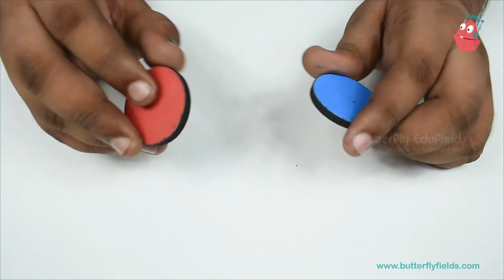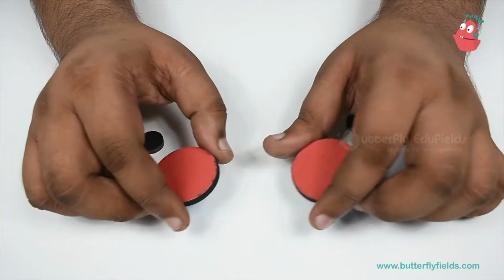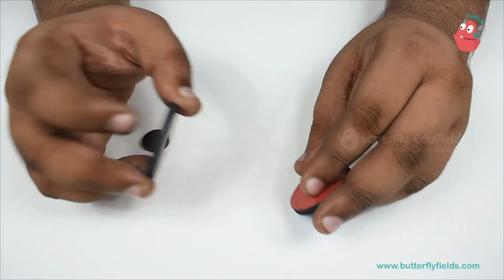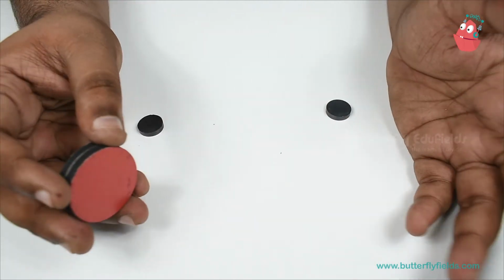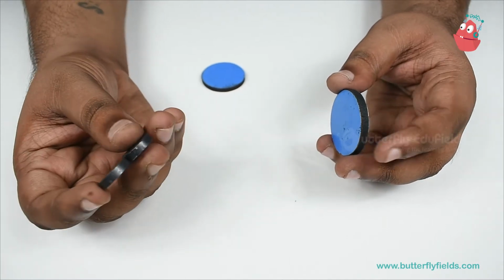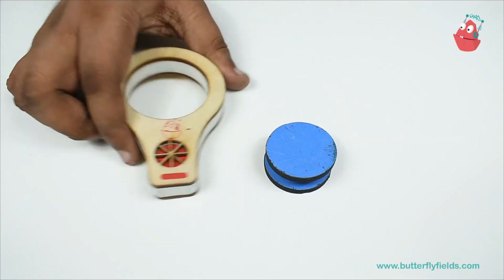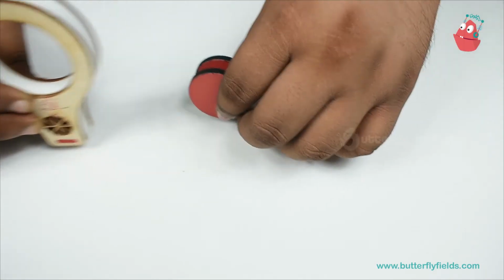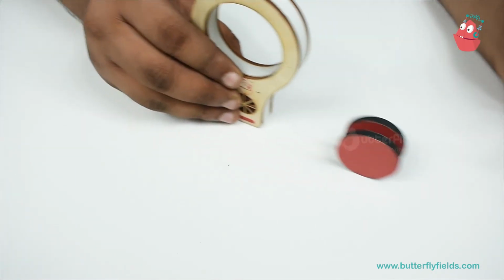Fun Magnetic Wheel | Junior TinkerLab at Home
Build.Apply. Learn.Explore.Dream
Create a place in your home where you actually can go from Inspiration, Idea to Solutions & Making Things. Be a DOER!!

50+ Creative Projects in a box for the child to think out of the box.

We are Teachers, Engineers, Designers, Architect, Microbiologist, Mathematician – we are the Innovation & Design team at Butterflyfields. The products have been designed after understanding the needs of Indian education system through 1000+ hours of teacher interactions, 10,000+ hours of student interactions. Each product comes through 100+ hours of dedicated R&D and has been refined over after observing its usage by 5000+ children.
We don’t stop here though– Through continuous innovation, we strive to offer you better and more each year and join hands with you to make a difference!